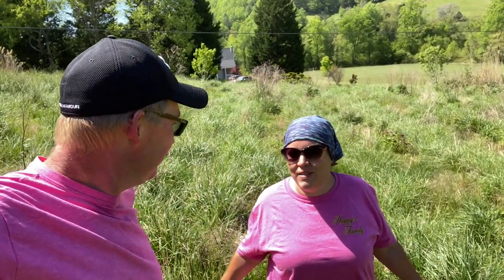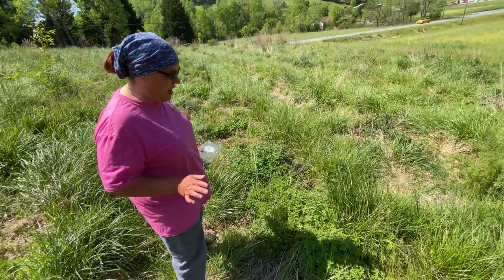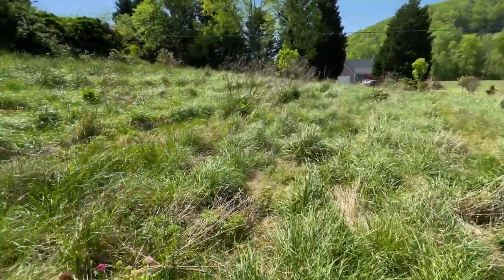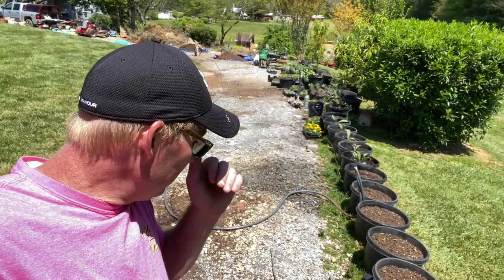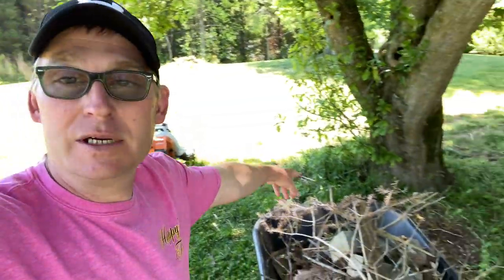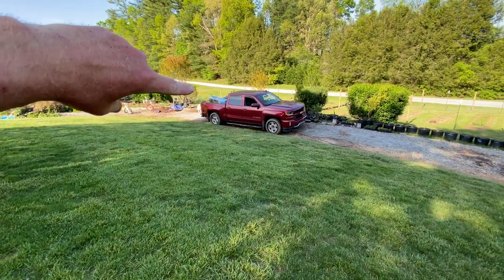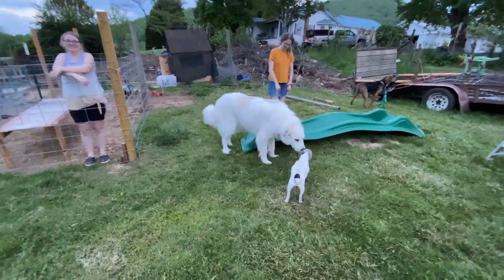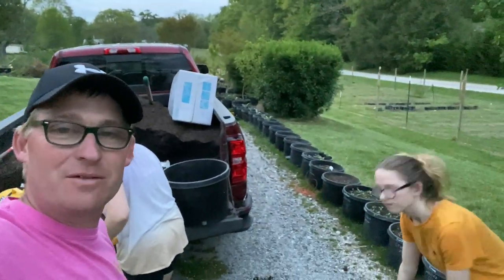Fixing the kids chicken run! GARDEN LIFE ~ Vlog 14